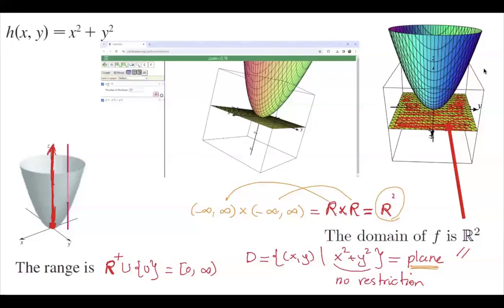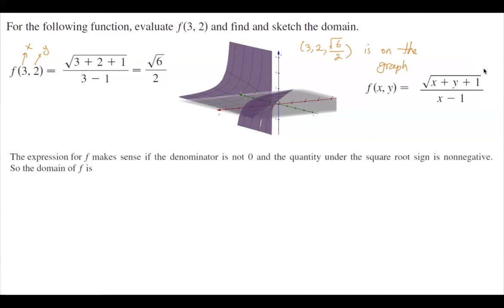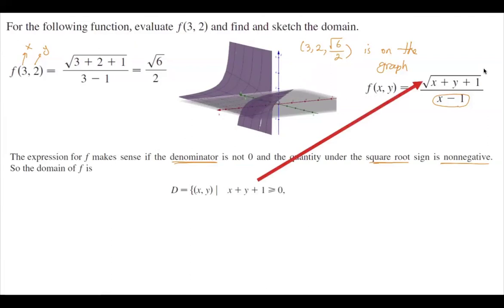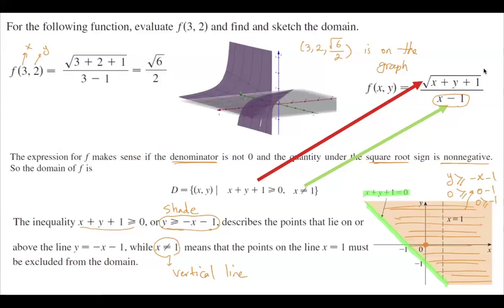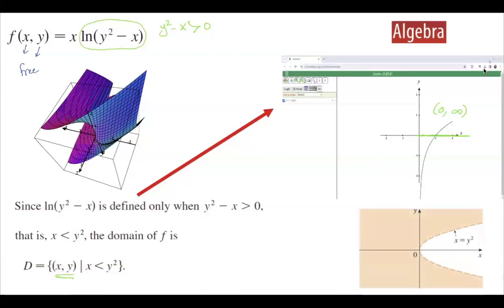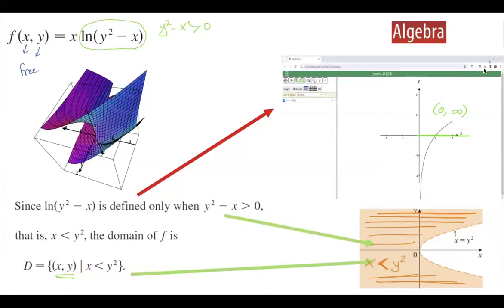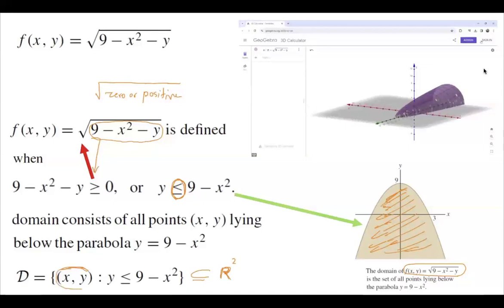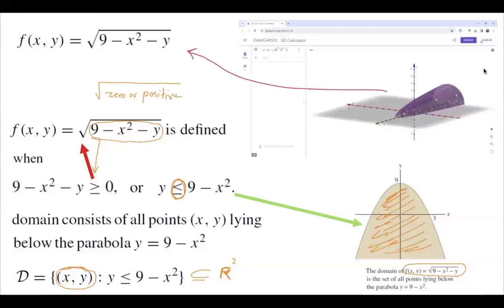Domain of Multivariable Function in Square Root and Natural Logarithm